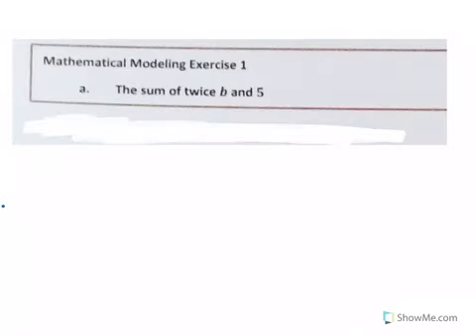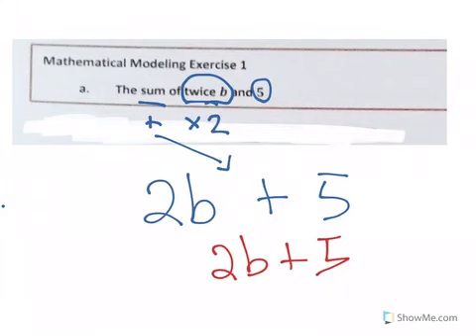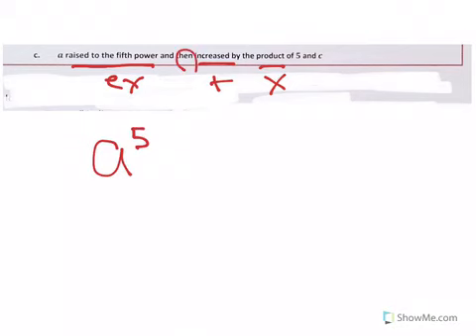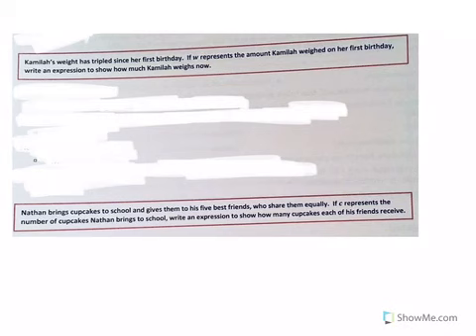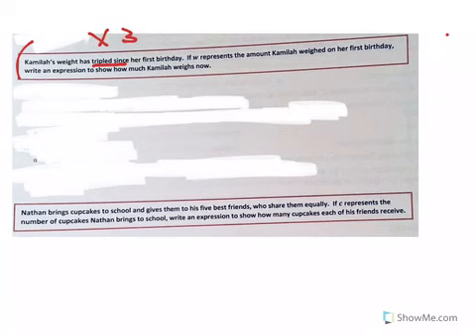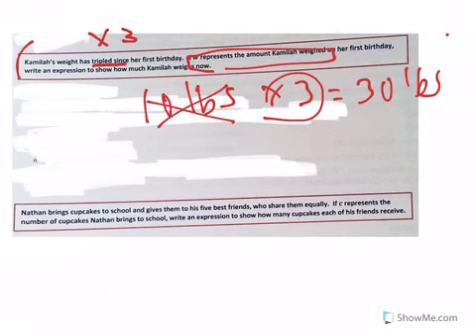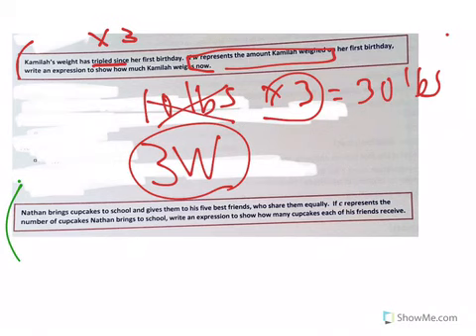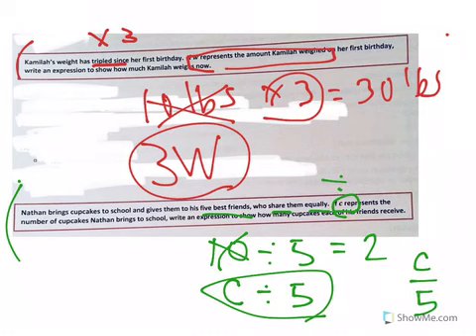Mr. Quick Grade 6 Module 4 Lesson 16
Write expressions in which letters stand for numbers.